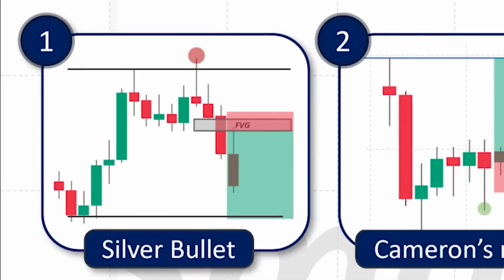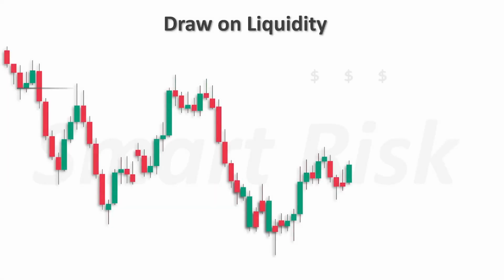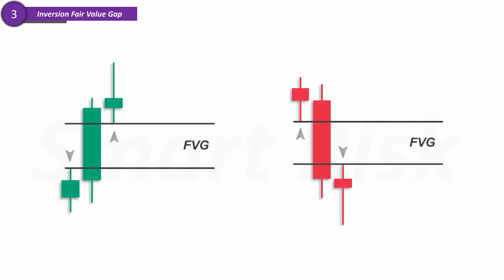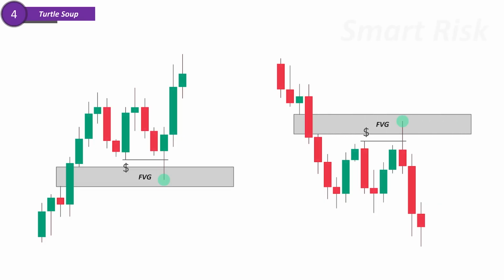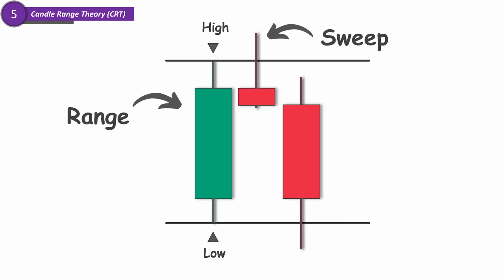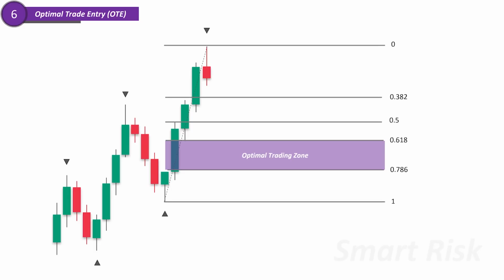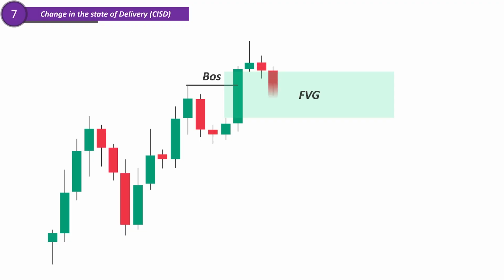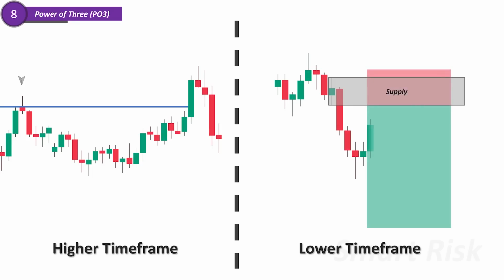SMC/ICT CONCEPT IN 10 MINUTES | Trading | Psychology | Price Action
⏳TIME STAMPS⏳